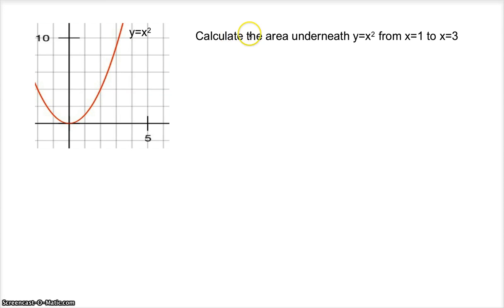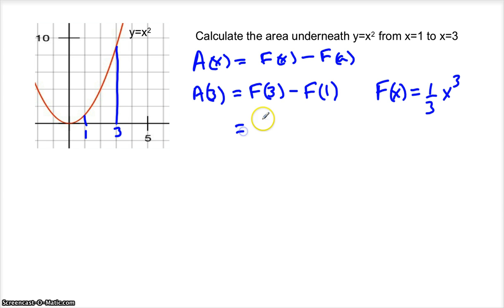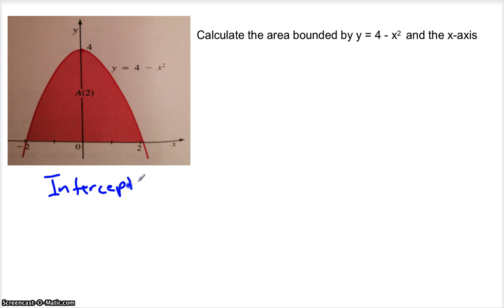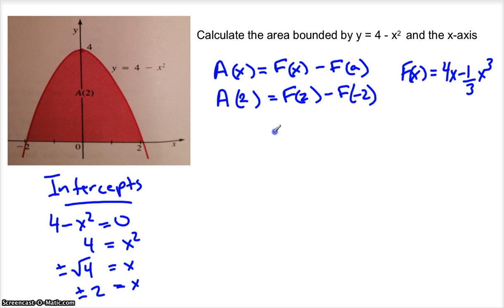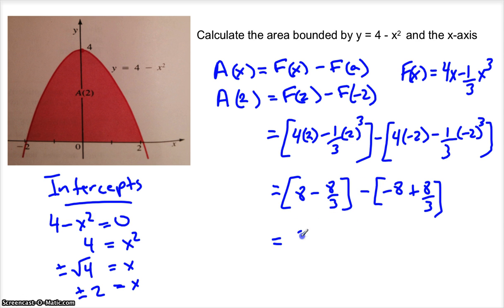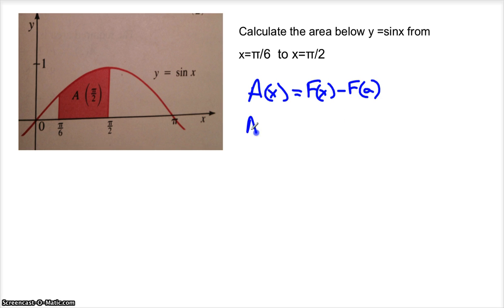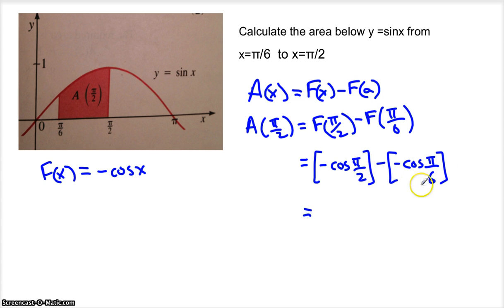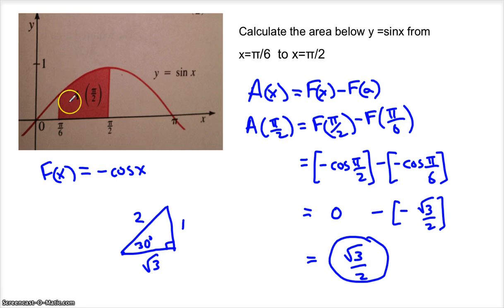MCV4UE Area under a Curve Part 2